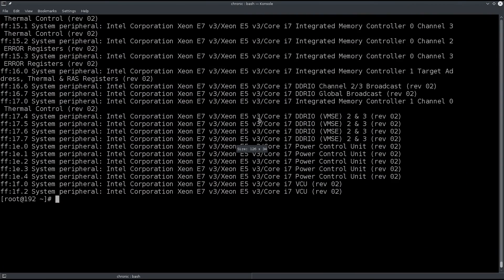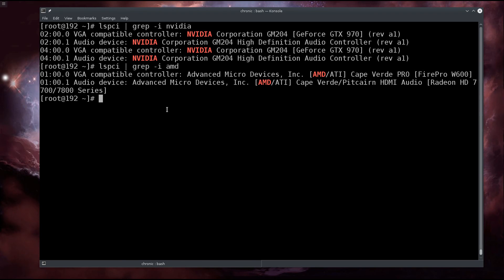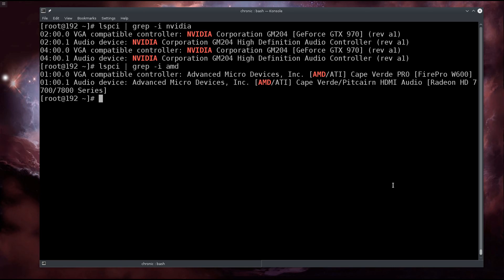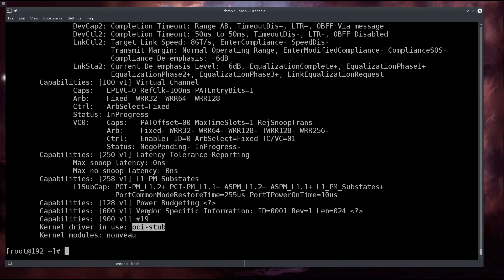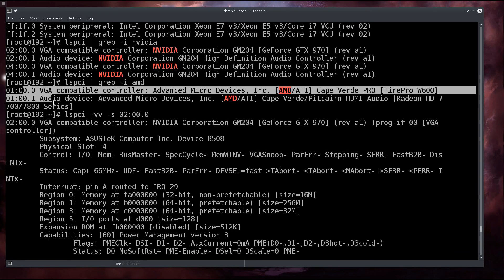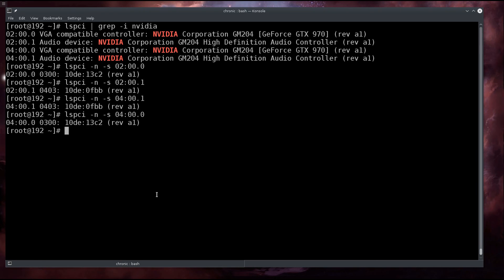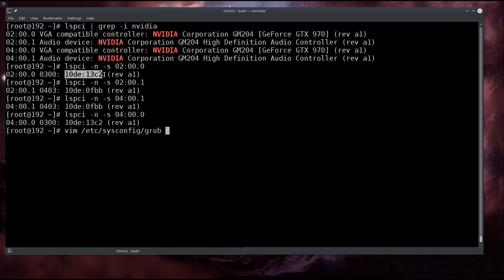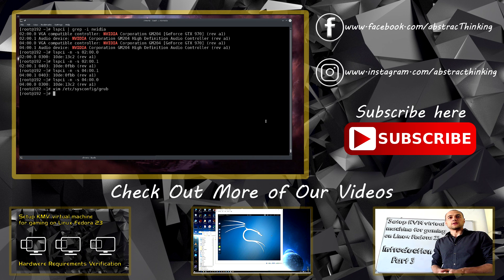Setup KMV virtual machine for gaming on Linux Fedora 23: Host System Part2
Enabling all the needed features for virtualization in Fedora and configuring our graphic cards.